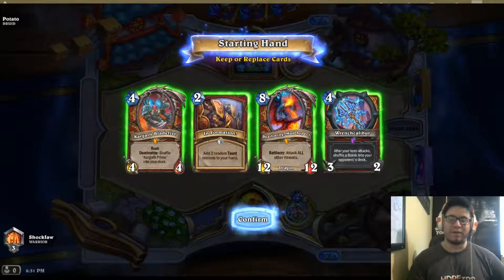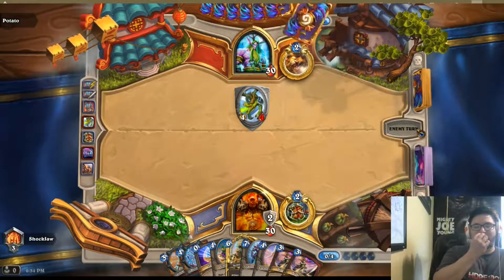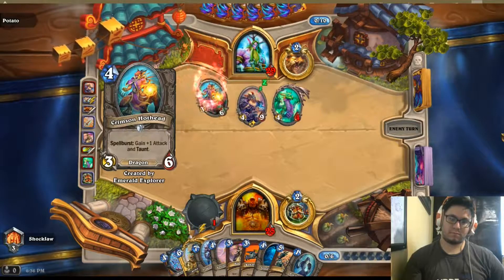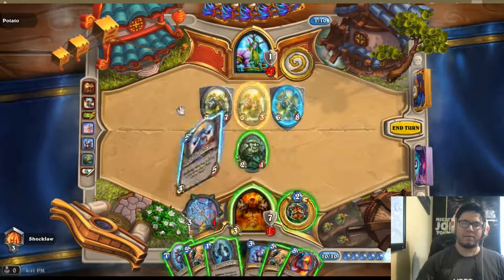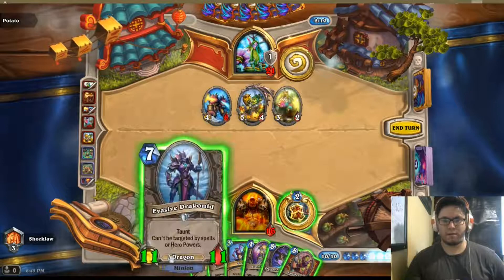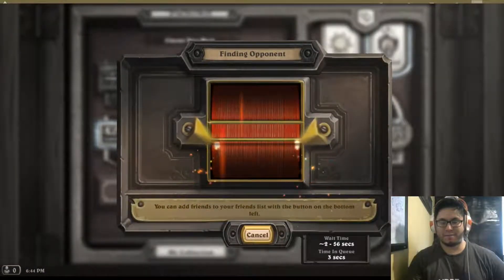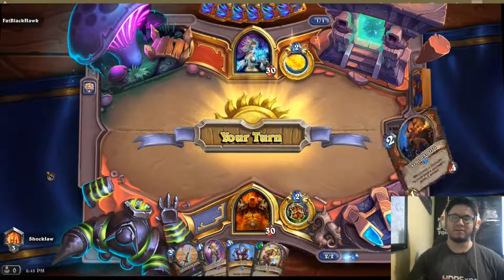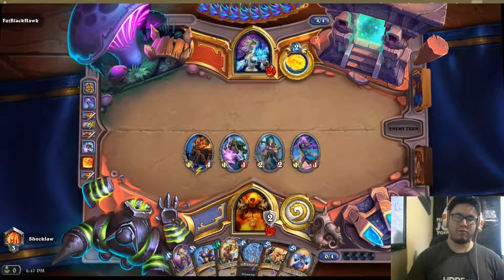Can Midrange Warrior Climb? | Hearthstone | Standard Format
I put together a midrange warrior deck that has a decent chance at climbing the current meta. There are some cards that I may take out in future versions, but for now I want to keep testing this current one out.
It's got plenty of removal with 2x Brawls, Bladefists, Coerce and Ramming speed not to mention the rush minions we have with Kargath Bladefist and Dr.Krastinov and our weapons, with the livewire lance and our Wrenchcalibur.
We have discovery as well with our frightened flunky and Athletic Studies and taunts from our 2x In Formations.
I have only played 3 games with this deck at the time this video was created, but I will continue to see what I can do to improve on it.
So far, it feels like it has a decent curve and can keep up with big decks like Resurrect Priest and Libram Paladin.

Deck Code:

AAECAQcQogLIA9QEqKQDgqgD9agD260D3a0D360DvrkD7b4D4swDp84DqtIDh9QD9tYDB0uXlAOalAO4uQOK0AOL0AOS0AMA